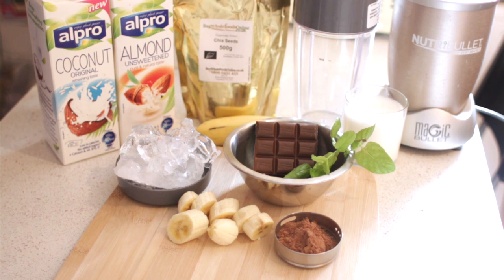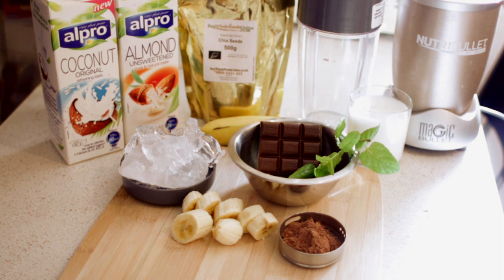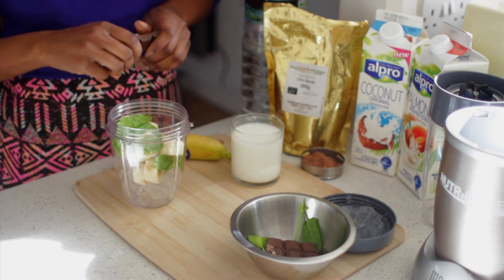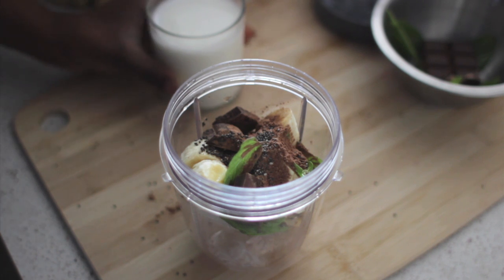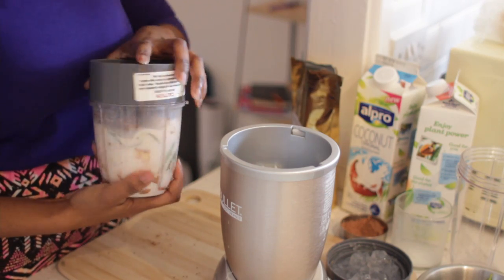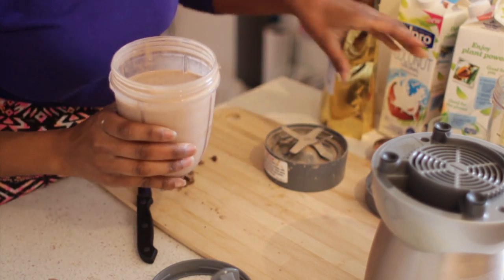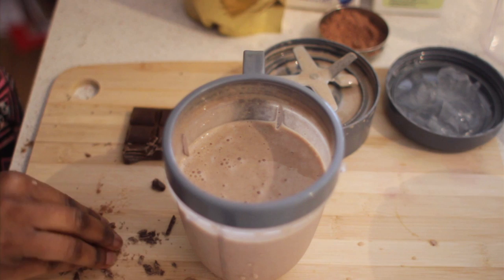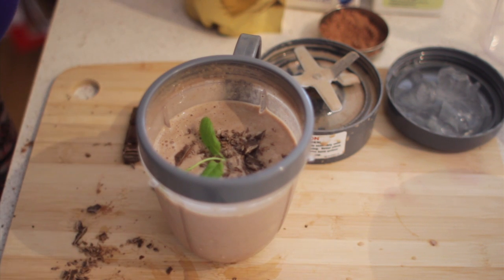Nutribullet Recipes: Mint & Choc Chip Smoothie - Nutrition Blast Edition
This is an amazing smoothie, its tasty but naughty - Packed with health benefits good for the body. Perfect to have as a snack or a go-to dessert replacement.

In this video, I used my 900w Pro Series Nutribullet alongside with some fresh mint leaves, raw cacao powder, banana, coconut milk, chia seeds and some chocolate chips.

Recipe Ingredients listed down below:

Mint & Choc Chip Smoothie Recipe:

1/2 a cup Coconut Milk (Almond or Dairy)

5- 6 Fresh Mint leaves

1 teaspoon Chia Seeds

1 teaspoon raw cacao powder

2- 3 Chocolate Squares (smash extra for garnish)

1 small banana